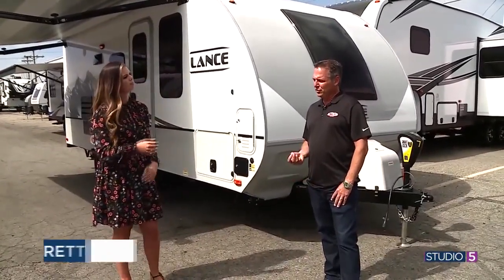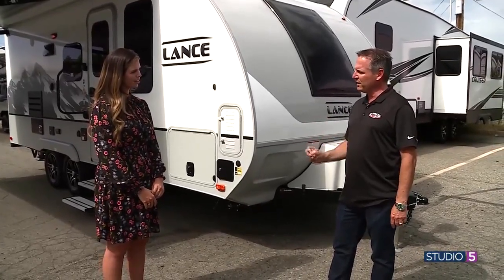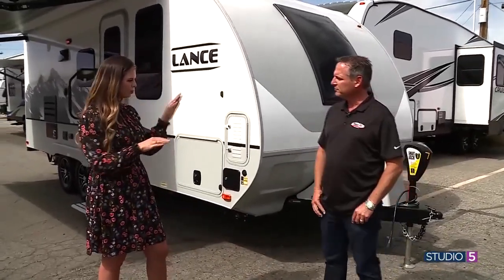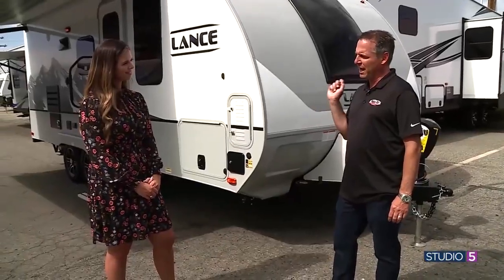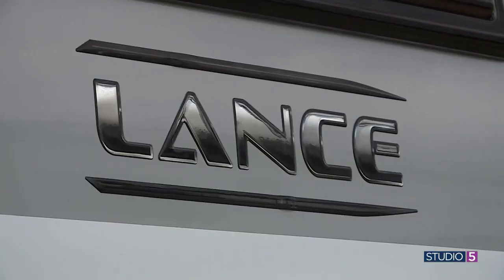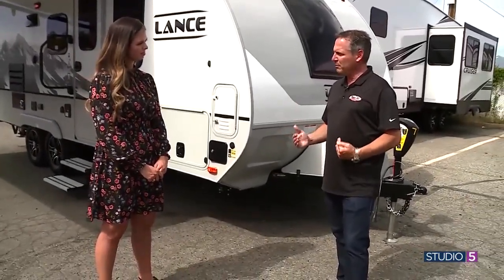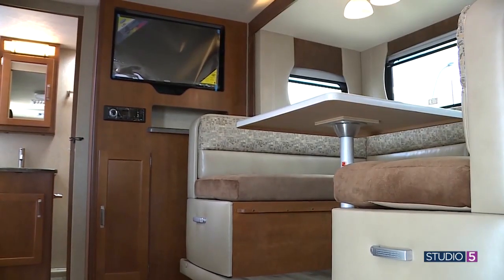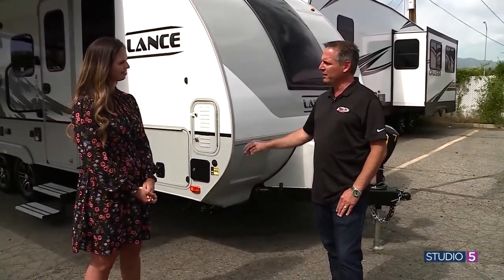2021 Lance 1985 | Parris RV on Studio 5 KSL Camping in Style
Lance Camper 1985 travel trailer highlights:

    Rear Bathroom
    U-Shaped Dinette
    Exterior Wash Station
    Queen Bed

When you purchase a unit like this Lance Camper travel trailer, you can travel confidently knowing that you own a quality vehicle that is backed by the Lance Camper difference. With enough room to sleep four people, this trailer allows you to bring along family and friends to join in on the fun memories you will make while exploring the great outdoors, and because this unit comes with a fully-stocked kitchen, you don't have to worry when it comes time to feed everyone traveling with you because you will find it easy to whip up one of your favorite dinner recipes with the three burner range. The single slide provides this trailer with extra room for you to move about freely while you are cooking in the kitchen, lounging on the queen-size bed, or playing cards together on the U-shaped booth dinette.

Parris RV is an RV dealership serving the Murray, Utah area. We know the kind of freedom and adventure you are looking for, so we are proud to carry a large selection of new and pre-owned travel trailers, fifth wheels, and toy haulers. Our friendly and experienced sales, financing, service and parts departments are ready to offer outstanding service at every point, from assisting while you’re making your choice to ongoing maintenance and customization. At Parris RV, we value the opportunity to create a long term relationship with our customers, and we do that by making sure to exceed your expectations.

Parris RV is located in the heart of Salt Lake County and specializes in Sales, Service and RV Parts. We carry new and used travel trailers, tent trailers, 5th wheels, toy haulers, and motorhomes. Parris RV is family owned and operated, and with over 25 years of experience in the RV industry, Parris RV is the perfect place to shop! We are the #1 camping trailer and travel trailer dealer in the state, with 26 brands to choose from, and over 400 units in stock, you are sure to find the right RV for your family! Our brand new service facility brings our service bays to 14 and the combined experience of our technicians is over 120 years!!

Parris RV is proud to serve customers from Idaho, Nevada, Wyoming, Colorado, and Utah. This Murray, Utah, RV Dealer, is prepared to handle any need you have - from our extensive parts inventory to, routine maintenance, to upgrades, or major repairs, our service department can handle it. We provide an excellent line of New RVs for sale from great manufacturers like Dutchmen, Cruiser RV, Eclipse, several Forest River brands, Riverside RV, Gulf Stream, Little Guy, Open Range, and Winnebago. Whether traveling in the area, or making a special trip from places like Idaho Falls, Grand Junction, Las Vegas or Rock Springs, Parris RV is the dealer to help you "Love the Journey" in finding the perfect RV for you! We even have a great selection of used, but well maintained, RVs for sale - travel trailers, toy haulers, fifth wheels, folding campers, Class A Gas motorhomes, Class A Diesel motor homes, and Class C motorhomes. We have everything you need at Parris RV, so next time you leave Elko, Blackfoot, Evanston or Ely, be sure to stop by our dealership and check us out!